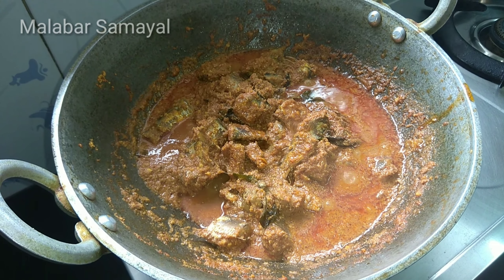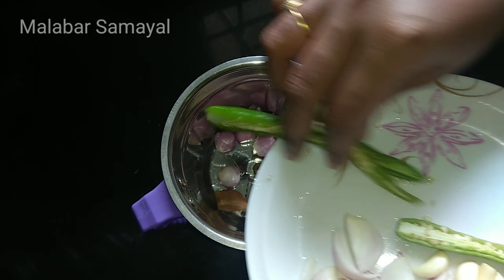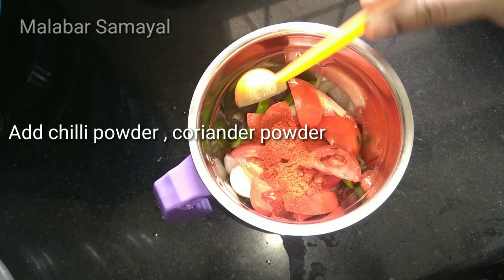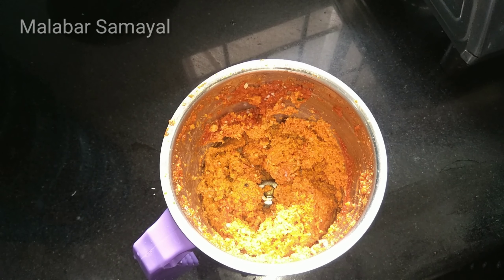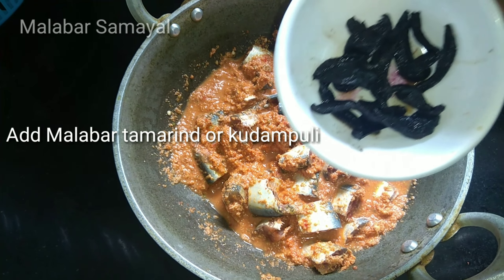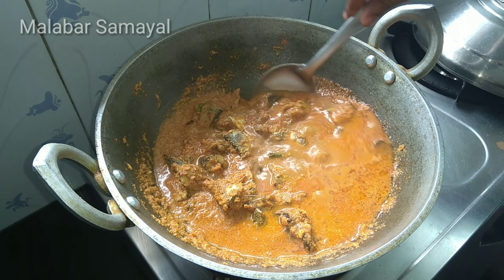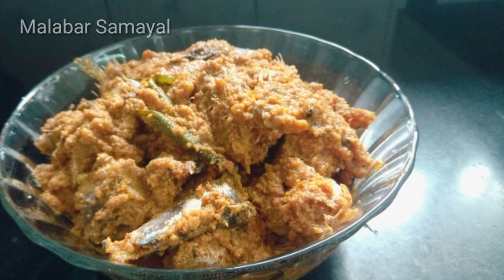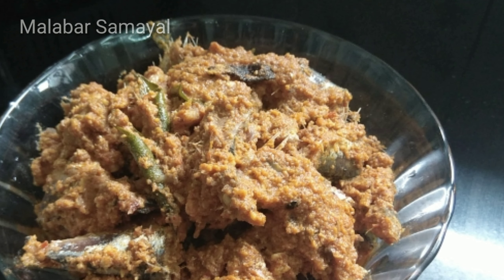Mathi Meen Peera |Kavala Peera Kerala Special Meen Peera |Recipes in Tamil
Its an Traditional Kerala dish which can go for rice, dosa . Enjoy this Kerala style Recipe in Tamil.